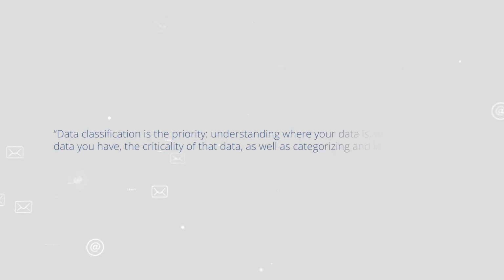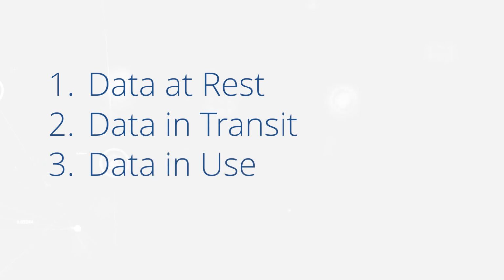How to Secure Your Cloud Infrastructure? | Part 1 | Securiix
Is your cloud infrastructure secure? Listen to Jeremy explain the importance of data classification and understanding data flow, rights management, and access control. Learn about foundational concepts such as Zero Trust Models, Defence in Depth, and the Least Privilege Principle.

As the Founder of Securiix, Jeremy Tedes leads a highly specialized Cloud, Risk, and Cyber Security Technology Professional Services Team. Jeremy has over 20 years of experience as a key thought leader and solutions provider within the Banking, Telecommunications, Consulting and Financial Services Industries in the areas of Cyber Security, risk, Privacy, and Audit Governance.

Securiix has prepared for and led multiple, large multi-million dollar Projects and their Global Teams to successful implementations of Cloud, Risk, and Cyber Security Technology solutions for Canadian Top 5 Financial Institutions.